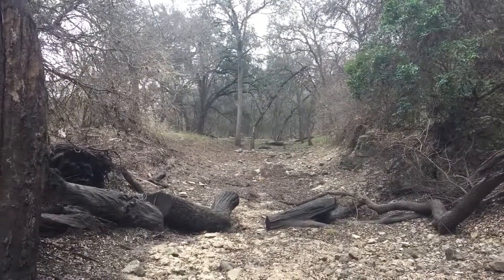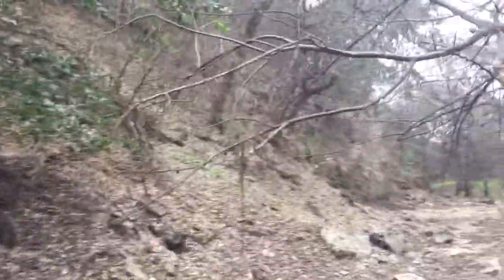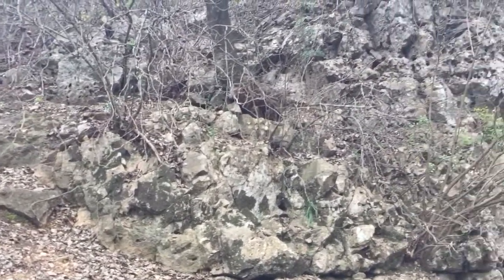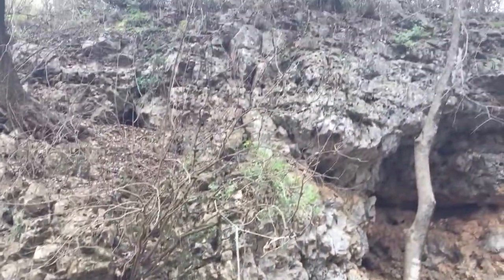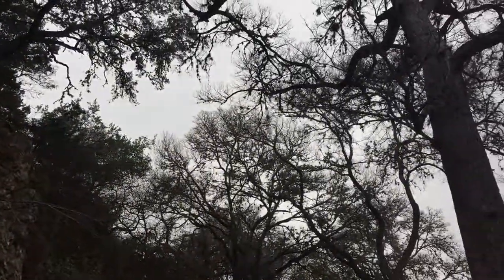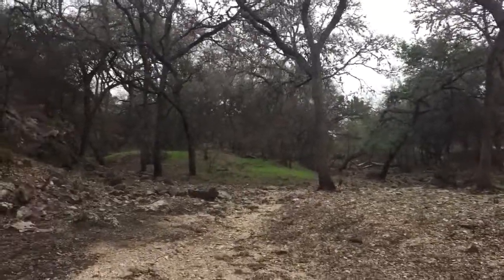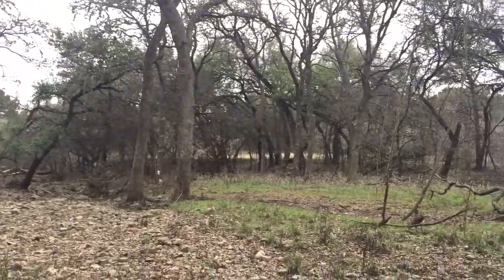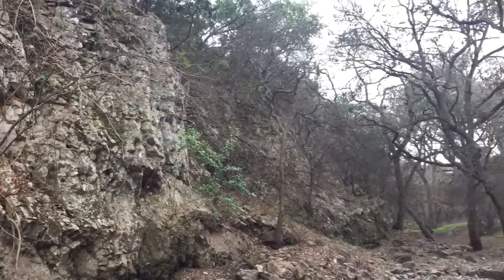Edwards Aquifer Recharge Zone and a Spanish trail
Filmed 01/15/2019 - in the Salado Creek just south of Huebner Rd, there are some impressive outcrops of Edwards Limestone, which marks the start of the Edwards Aquifer Recharge Zone. The Southern edge of the Recharge Zone is essentially the beginning of the Balcones Escarpment and the Texas Hill Country ( Edwards Plateau).

The Camino Pinta passed near this spot in the 1700’s.